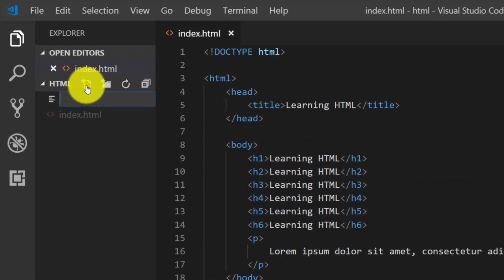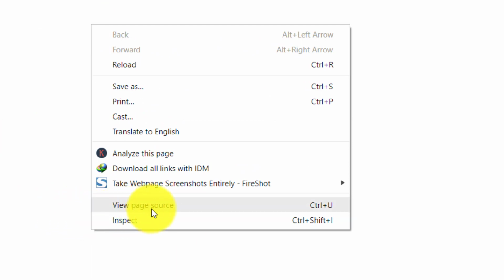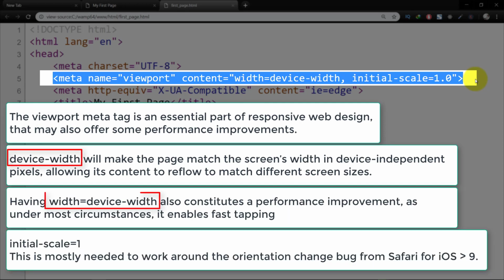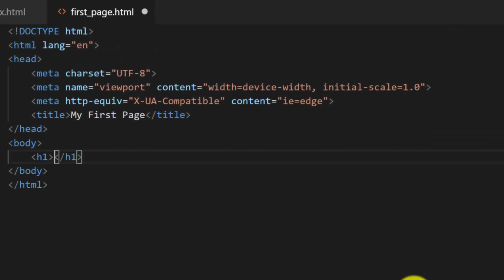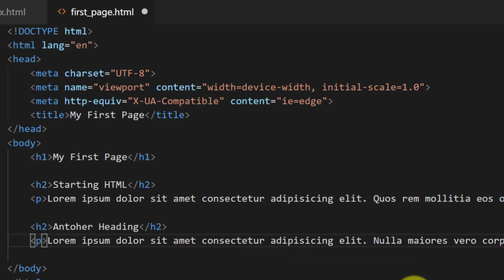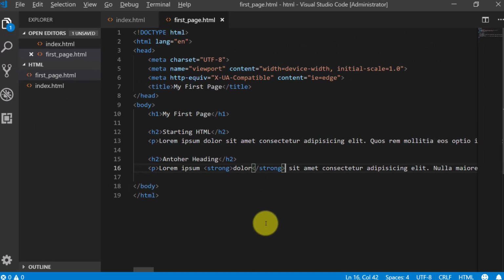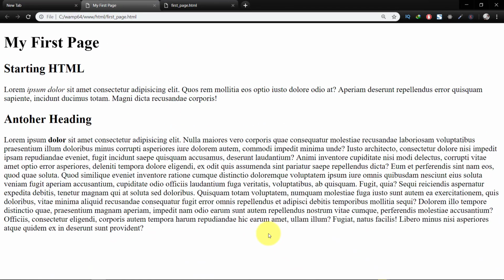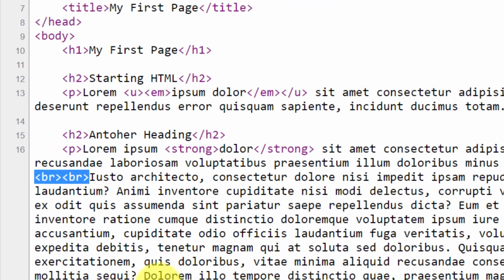Make First Page - Learn HTML to build responsive websites - 02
These tutorial will teach you to create your own Website. You will learn everything about HTML.

Remember!